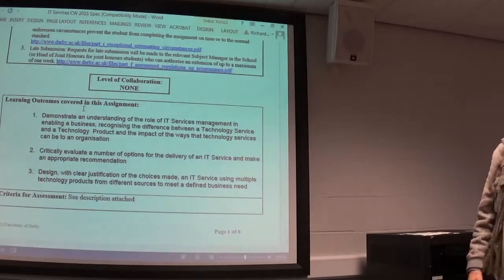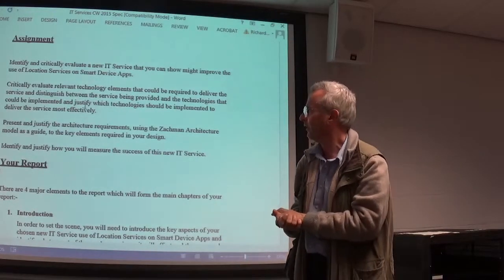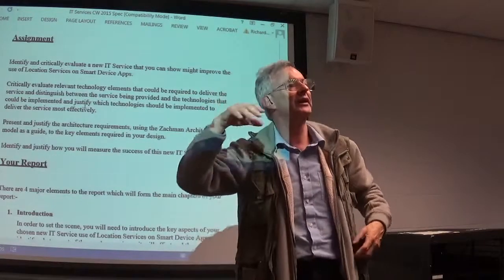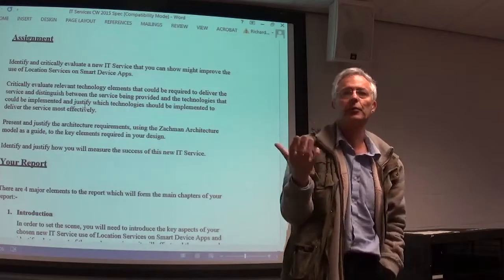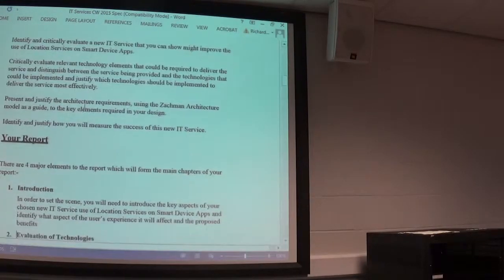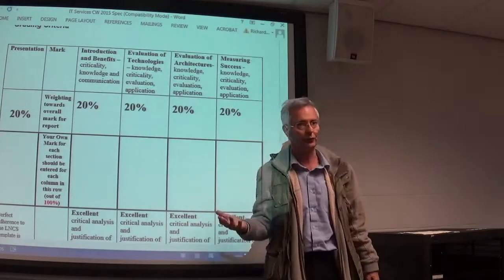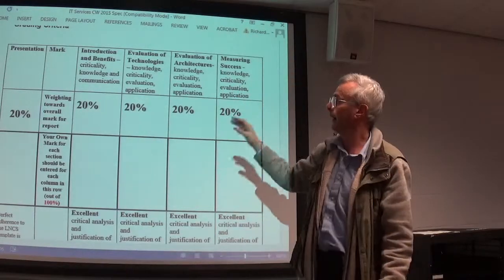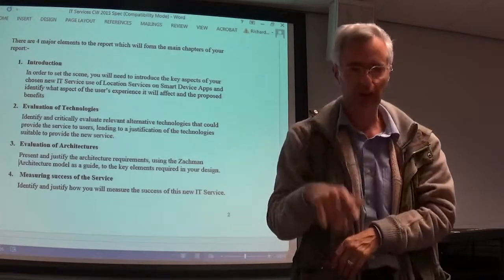ITSM Week 9 Reminder of Assignment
This is a short reminder about the assignment and the key components of the assignment.